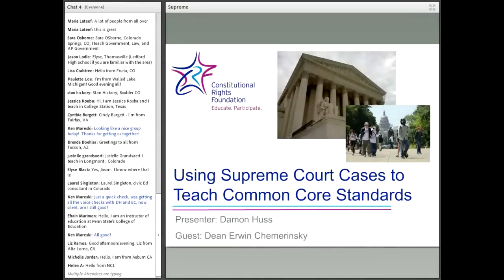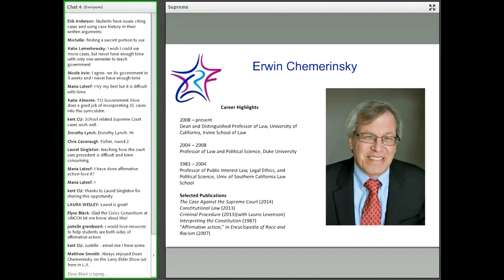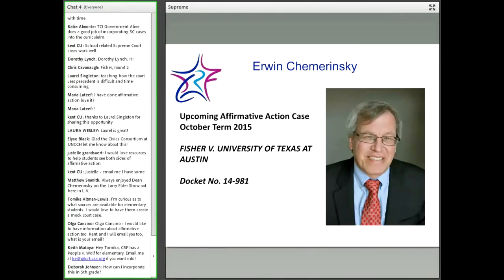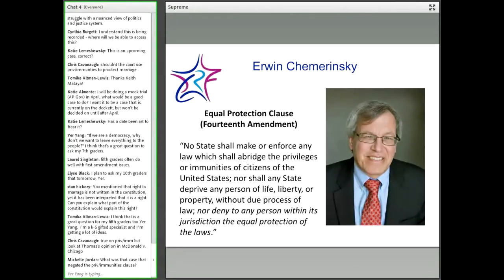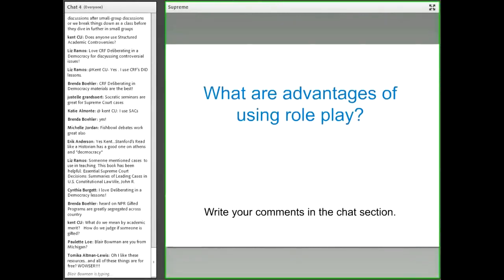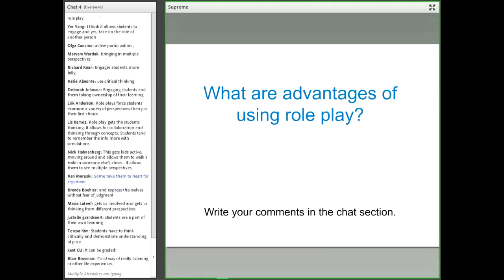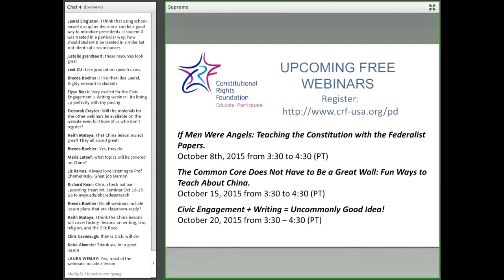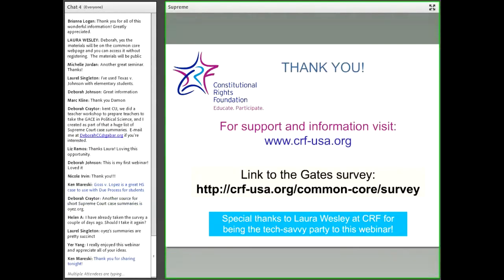Using Supreme Court Cases to Teach Common Core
DescriptionDean Erwin Chemerinsky, UC Irvine Law School, joins us to preview the U.S. Supreme Court’s year and learn how to use Supreme Court cases to infuse rigor into the teaching of reading, writing, speaking, and listening skills for secondary students. In this free webinar, we’ll also explore ways to use a crucial affirmative action case with students.